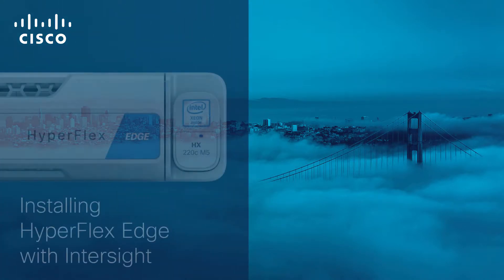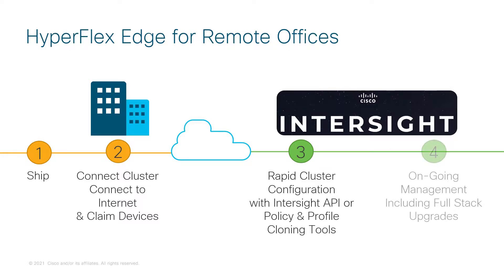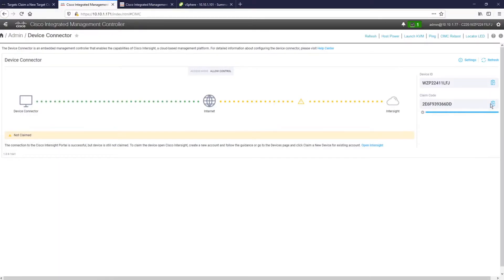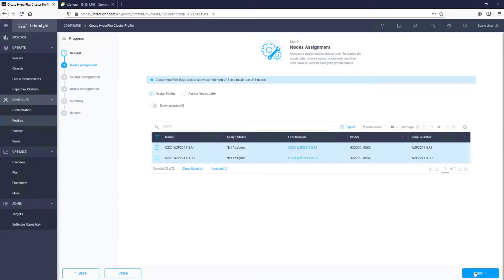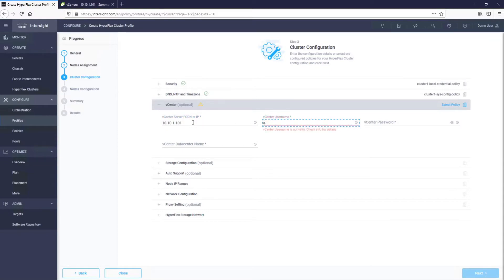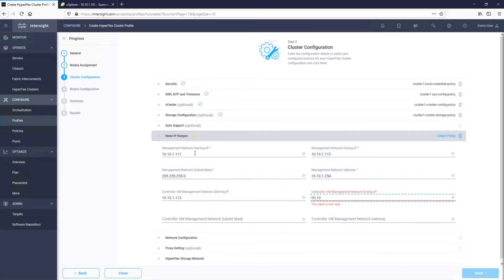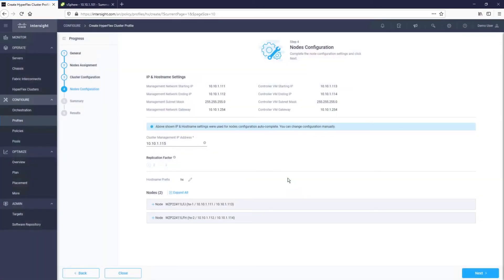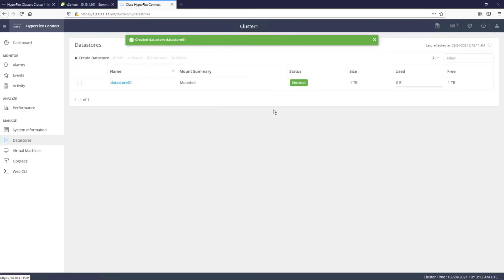Installing HyperFlex Edge from Intersight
This video demonstrates just how simple it is to deploy HyperFlex Edge to any remote location, branch office, etc. across the globe using Cisco Intersight.